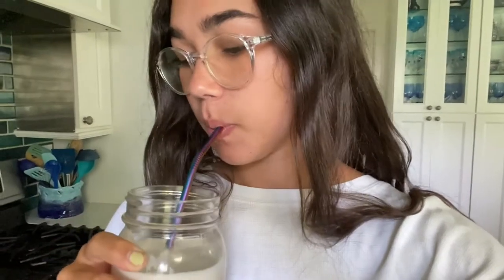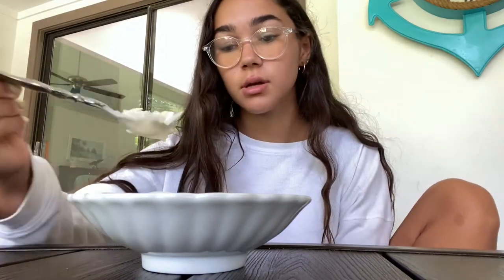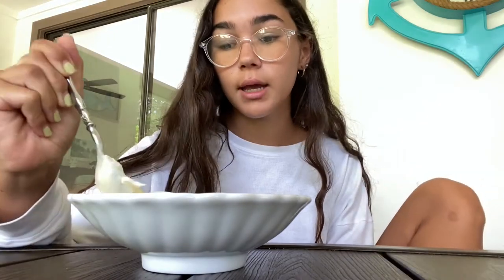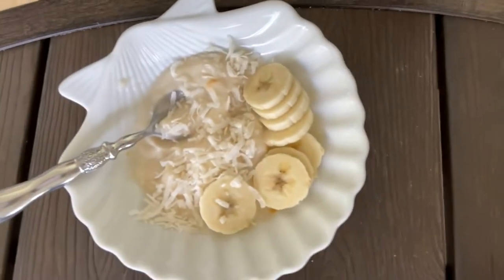WHAT I EAT IN A DAY!!